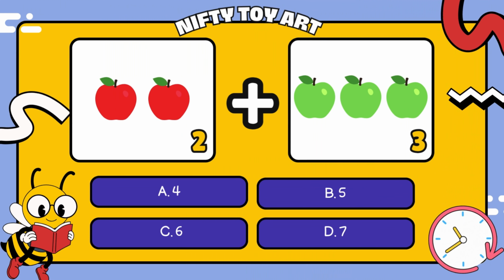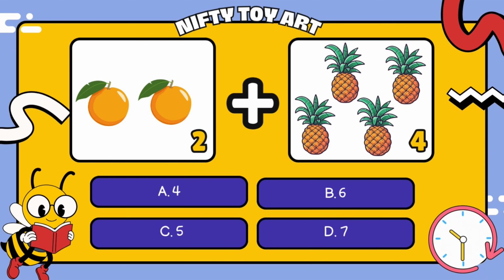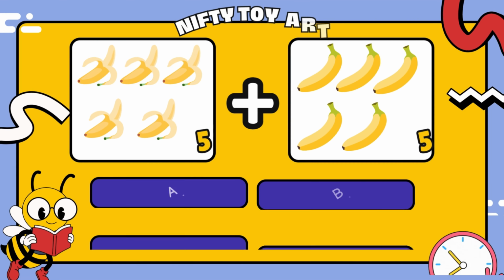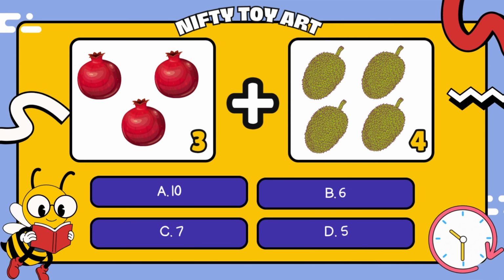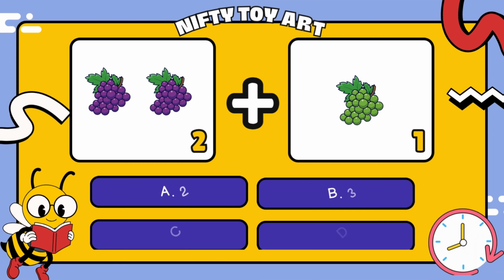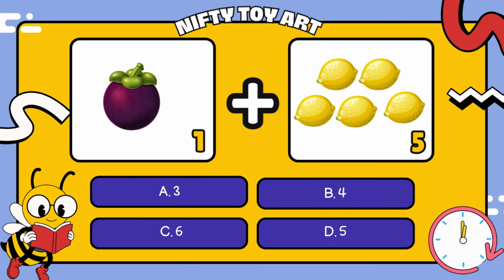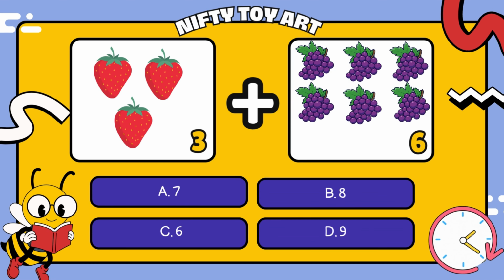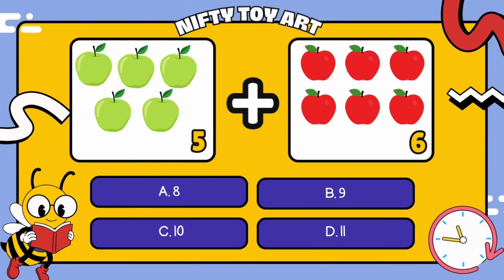Easy Fruit Addition for Kids | Learn 1–10 Math with Fun Illustrations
🍎🍌 Welcome to our first ‘Math for Kids’ video! In this episode, we teach addition using colorful fruit illustrations—perfect for preschoolers and Kindergarten learners.

🧮 What you'll learn:
- Counting and adding numbers 1–10 using apples, bananas, oranges, and pears.
- Visual math techniques to strengthen early counting skills.

✏️ Materials Needed:
- Paper
- Pencil or marker
- (Optional) Color pencils to color the fruits

📌 **Next lessons coming soon:**
- Subtraction with Fruit 🍉
- Counting Shapes & Colors 🌈
- Math Songs & Quizzes 🎵